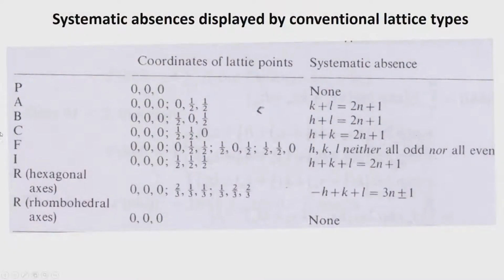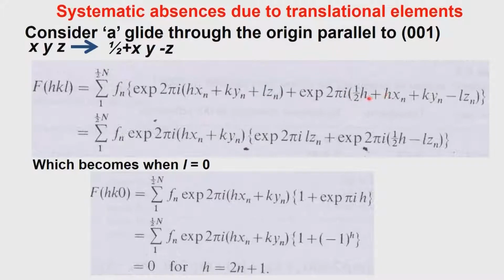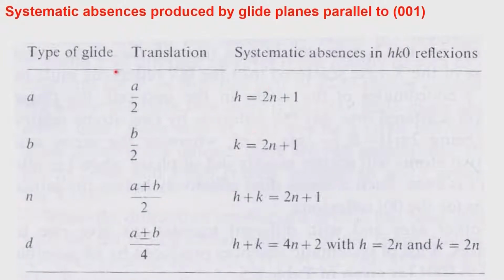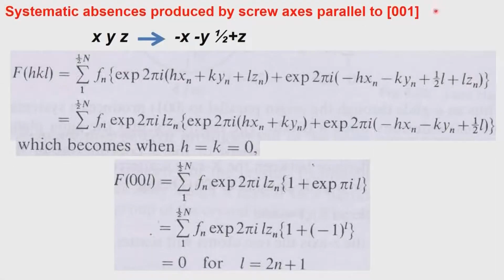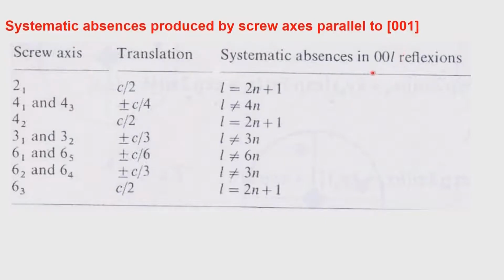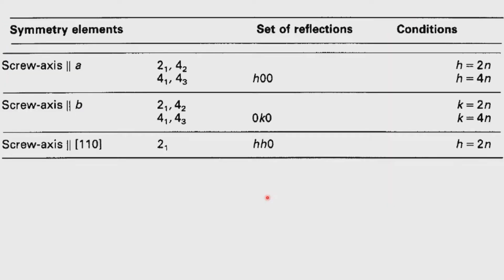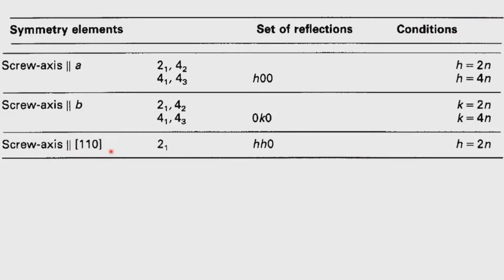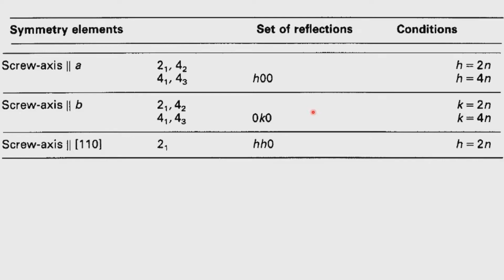Systematic Absences 2